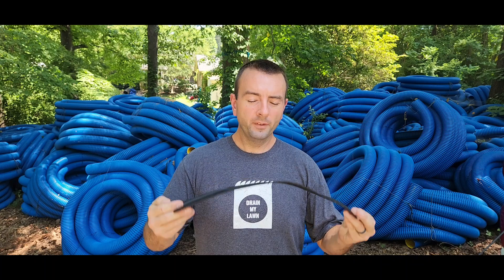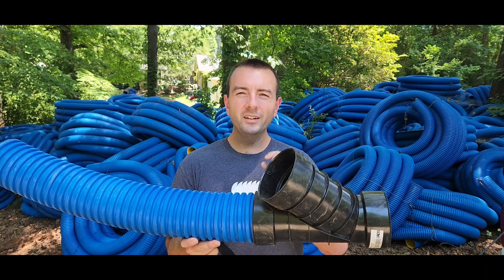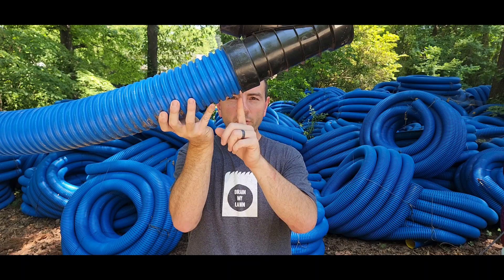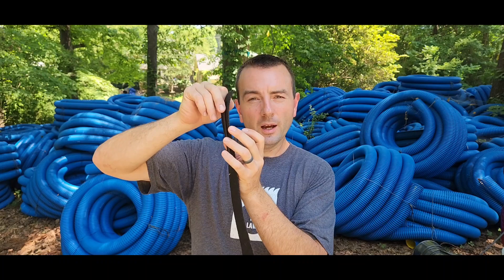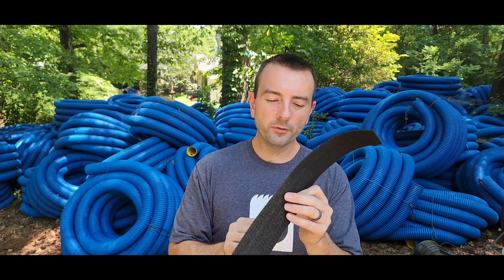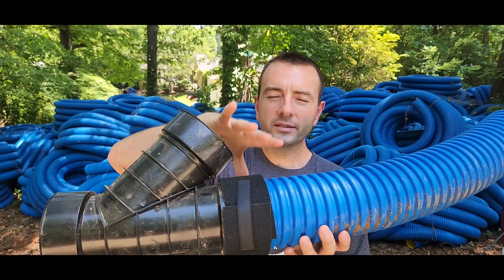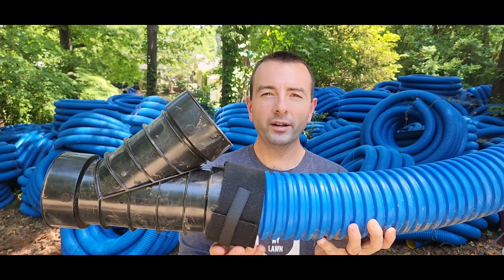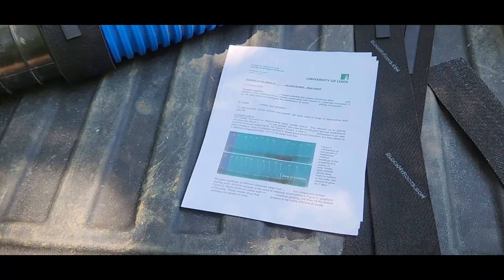Are Root Blockers Worth It? How BlockMyRoots works.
So I've talked about in other videos how we block roots that we put root blockers on our systems, and I've gotten some questions about that. Today, I'm going to describe and explain to you how block my roots actually blocks roots.

When roots infiltrate a drain system, they're going to infiltrate at the points of the system where water can escape because roots are attracted to water. They grow via capillary action, which directs them towards water sources. The smallest water source can attract a root and infiltrate your system. Even if you sealed your system perfectly, a slight leak from a heavy storm followed by a dry season can allow water to escape, signaling the root to grow into the system. The root grows in, finds more water, and continues to grow, eventually filling the area and collecting debris, further blocking water flow and attracting more roots.

So how does block my roots block roots? The secret is copper. Our root blocker has a copper layer inside the material, perforated and sandwiched between geotextile layers. This copper sheet isn't about blocking the tree from knowing there's water but stopping the root from growing. Copper destroys roots at a cellular level, which is why copper sulfate is used in septic tanks and drainage systems. The copper ions destroy the roots and stop them from growing.

When we install your system, we wrap the root blocker around joints where water can escape. The soil presses against the blocker, and roots, detecting water, try to grow through the copper. The copper shreds and destroys the roots at a cellular level, preventing growth and creating an ion barrier that repels roots. This method has been tested on the most invasive rooting species and used for our drain systems.

Without perforations, a perfectly sealed pipe won't attract roots since they can't detect water. It's at the pipe joints where roots detect water and try to enter. Using block my roots, roots are prevented from infiltrating, ensuring your drain system lasts longer.

For further validation, a study by the University of Leeds in the UK tested the same material used in block my roots. After 7 days, the root zone of inhibition caused by the copper was visible, with roots unable to grow through the material. A 4-week test confirmed that the zone of inhibition increased over time, protecting the system longer.

At a cellular level, block my roots copper disrupts the growth of root tips, killing or damaging the cells without harming the overall plant. This prevents new roots from growing into your system. Block my roots ensures that your system is protected from root infiltration, preserving its functionality and longevity.

If you're in the Charlotte, NC area and need a drainage professional, check us out